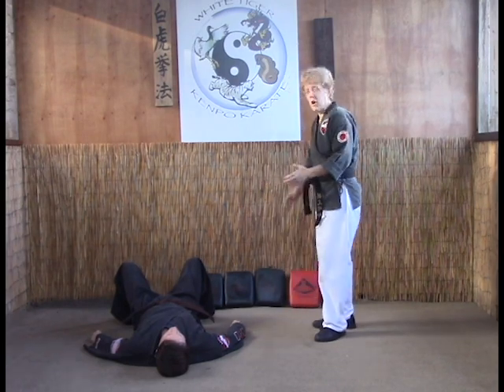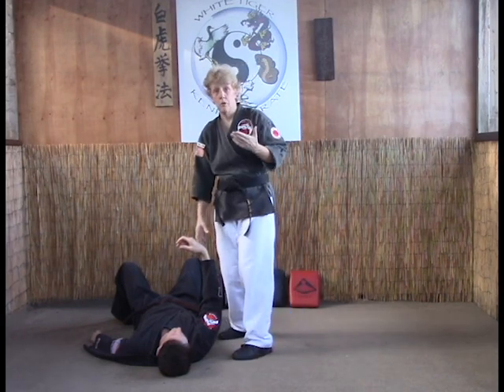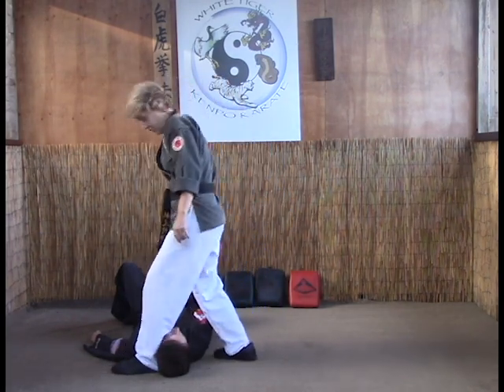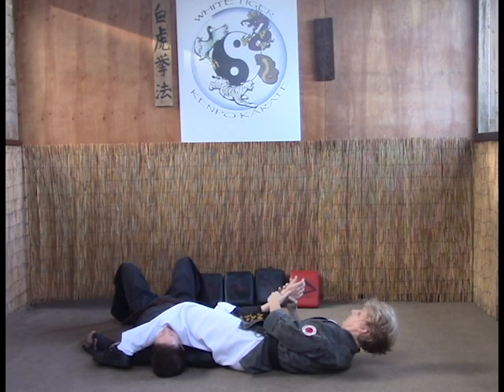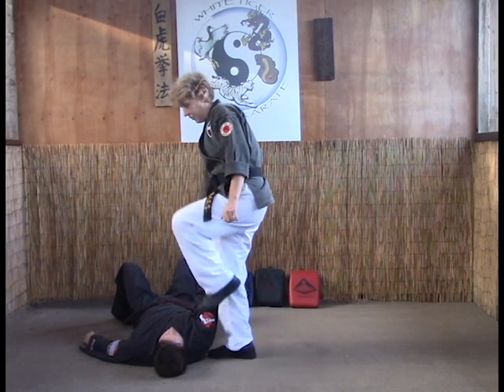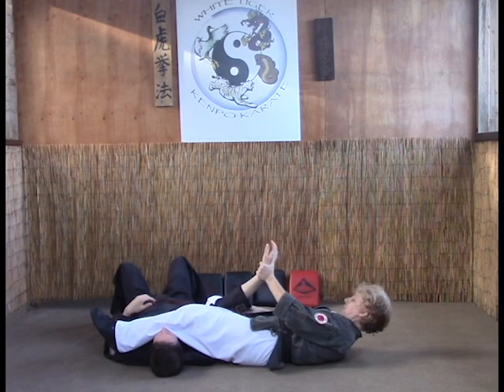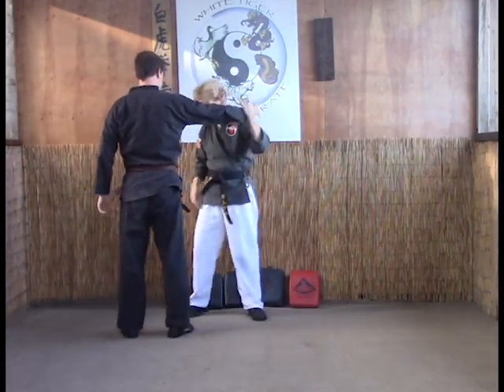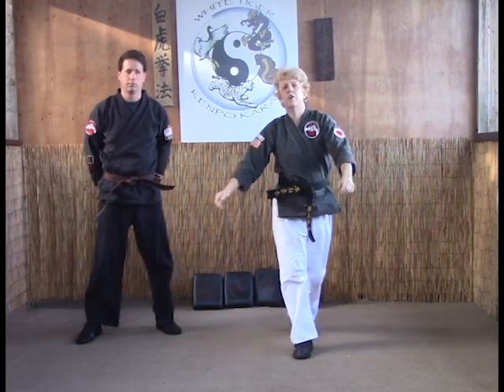Kenpo Jujits Introduction to the Neck Stock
In this video you will be introduced to putting on a Neck Stock and how it can be used.

If you are enjoying our videos please show your support by contributing $1 a month. $1 a month will earn you our deepest gratitude AND access to our Quick Reference Videos for White Tiger Kenpo, American Kenpo, and Tracy Kenpo. It may not sound like much, but every dollar counts and helps us to bring you all the awesome content we work so hard on! For less than a cup of coffee a month, you will allow us to continue spreading our message of clean, sustainable energy, creating a better world for us all to live in and having some fun along the way. Thank you so much for your support!